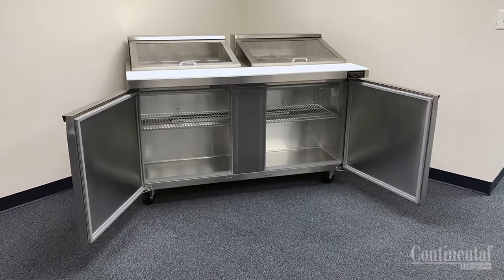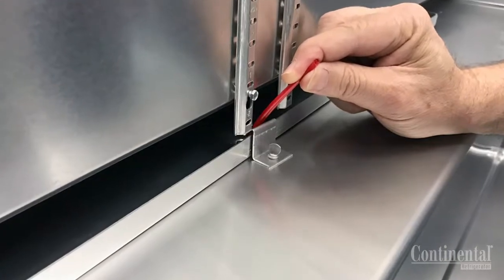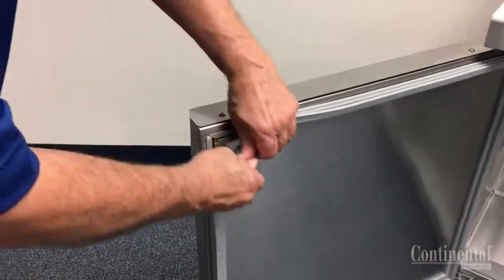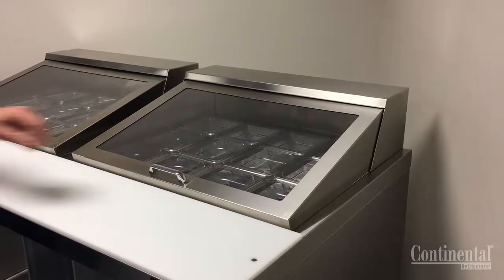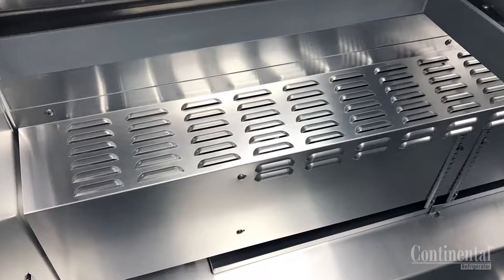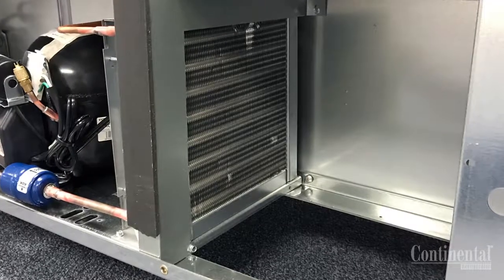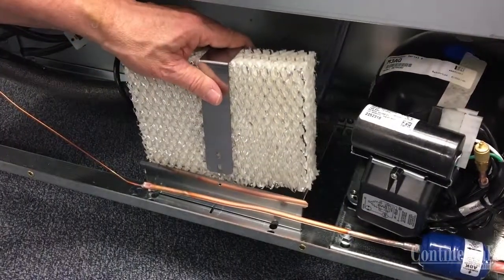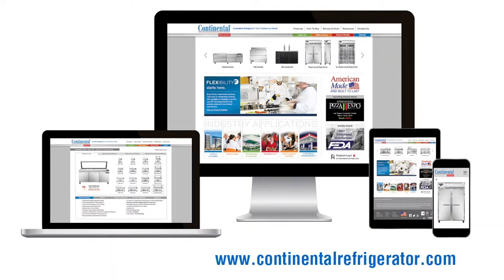Sandwich Units General Info Maintenance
Sandwich unit information and maintenance